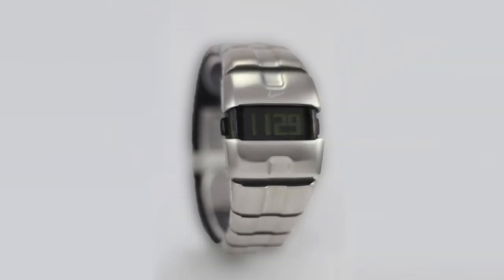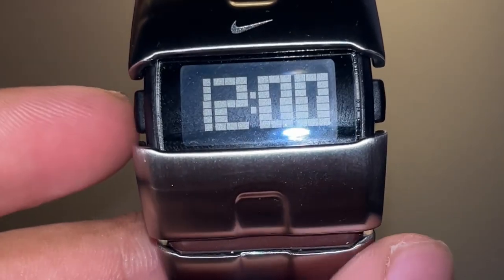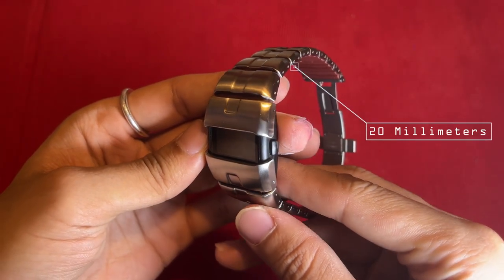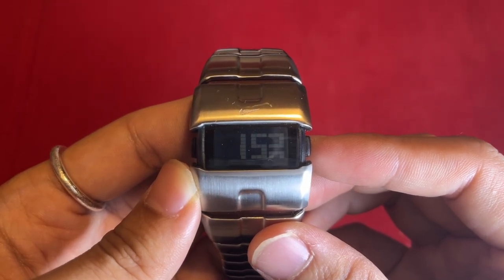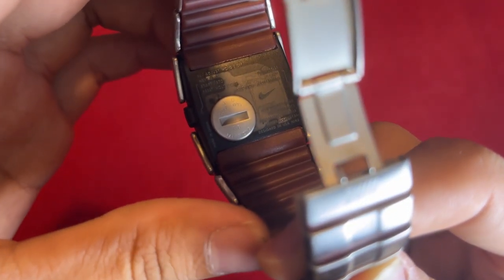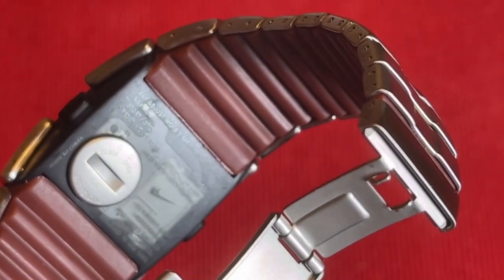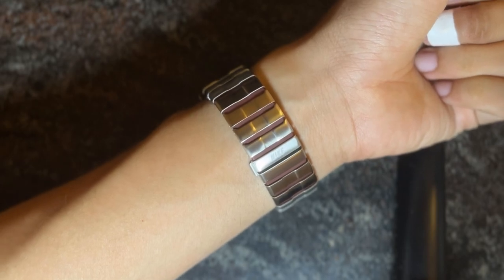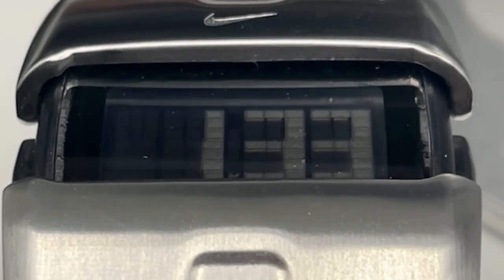Nike D-Line Digital Watch Review - The Perfect Fusion Of Style And Aesthetic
Nike D-Line Big AL (WC003-001 Stan)
Discover the perfect fusion of style and sport with the Nike D-Line digital watch by Phil Frank.

In this review, we delve into its impressive features, durable design, and the artistic Nike logo etching on the clasp and bezel. Learn how to adjust time and date with a simple button press and even reset the watch effortlessly.
Join us as we showcase the epitome of sporty elegance in the Nike D-Line digital watch.